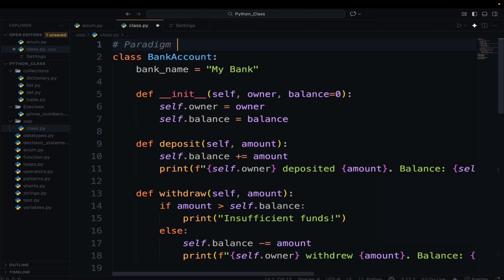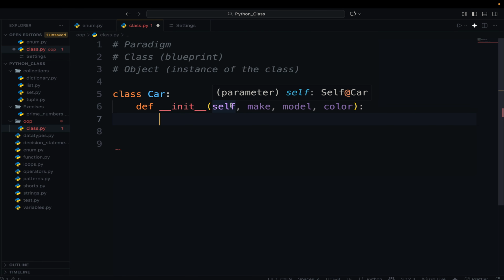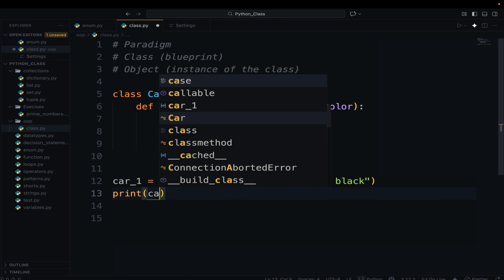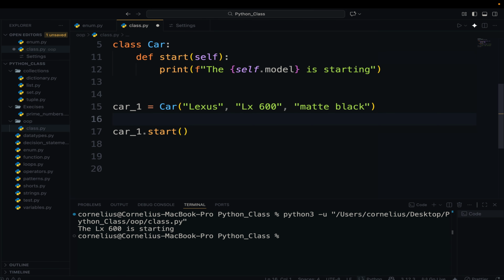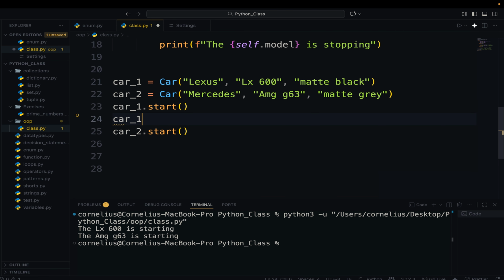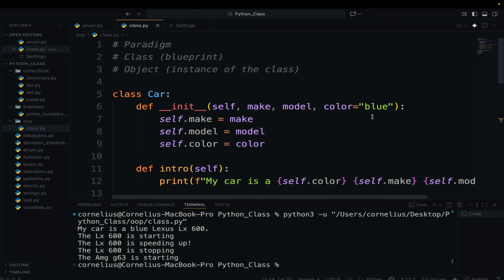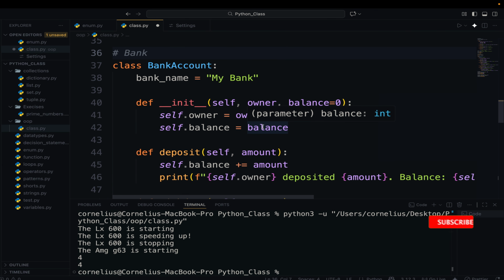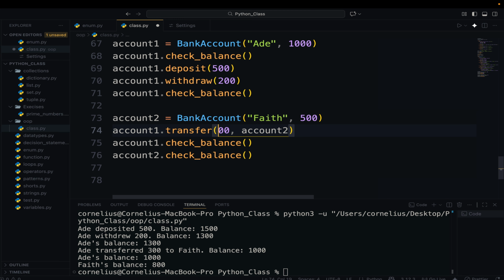Python Programming for Absolute Beginners | Intro to OOP(classes and objects) # 13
Welcome to this episode of Python for Absolute Beginners 🐍

In this video, I will introduce you to the concept of Object-Oriented Programming(OOP) paradigm

you will understand:
Class
Object
Attributes
Methods
Class attributes